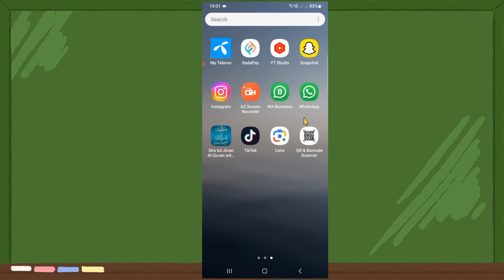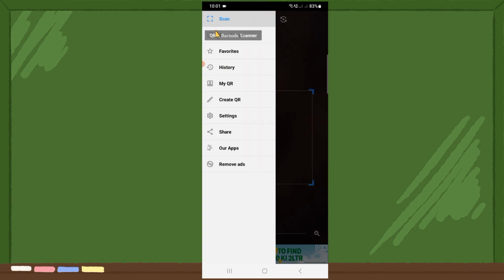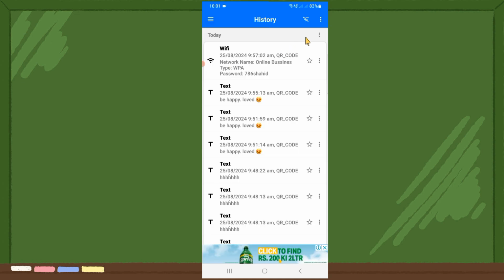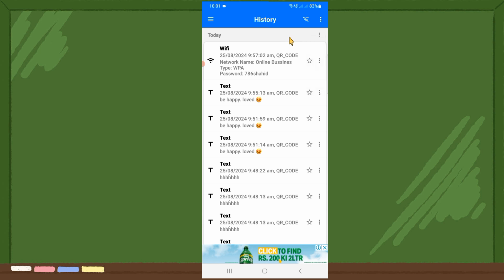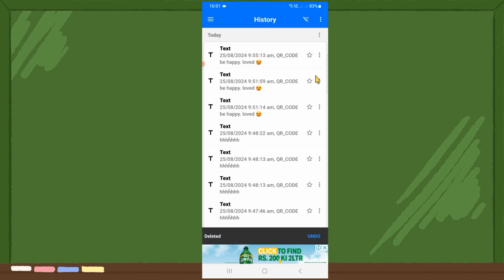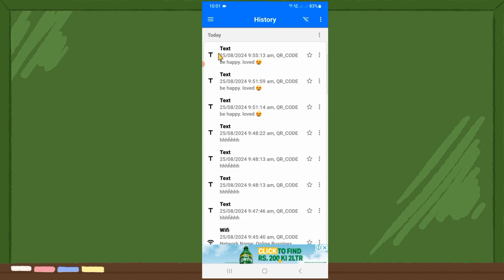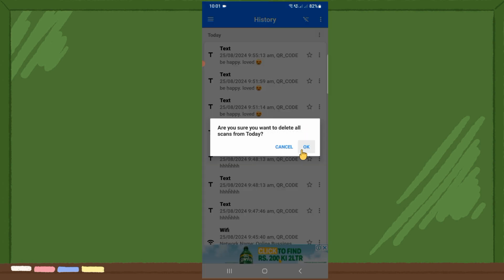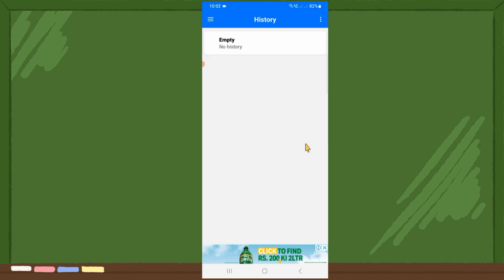how to delete all search history on qr code scanner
In this video, we show you how to effectively delete all search history on your QR code scanner. Learn step-by-step how to delete QR code scanner search history, clear QR code scanner history, and remove QR code scanner search records effortlessly. We guide you through the process to erase QR code scan history and delete QR code scanner activity log with ease. Discover methods to clear QR code scan records, remove QR code scanning history, and erase QR code scanner history completely. We'll also cover how to clear QR code scan activity, delete QR code scanner usage history, and erase QR code scanner search history, ensuring you can clear QR code scanner log and delete all QR code scan records efficiently. Follow along to manage your QR code scanner history effectively and maintain your privacy.